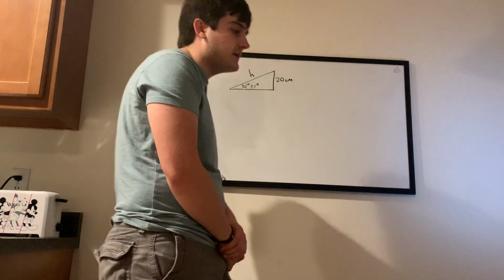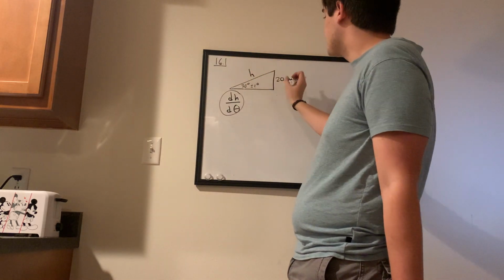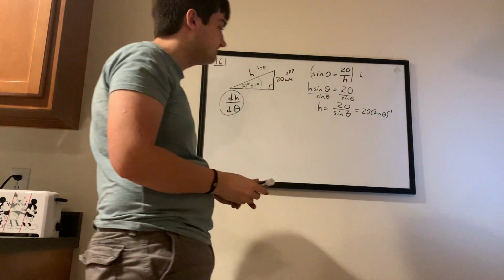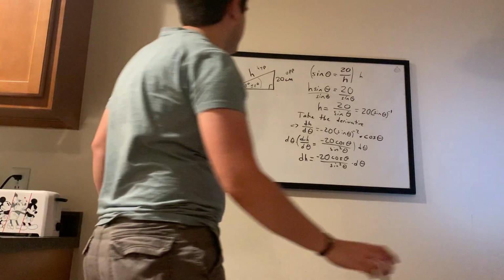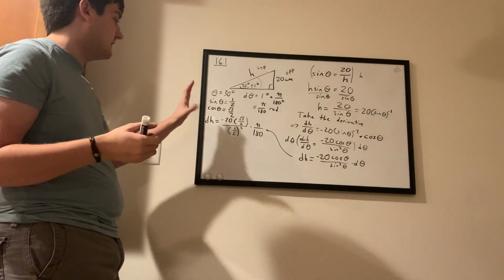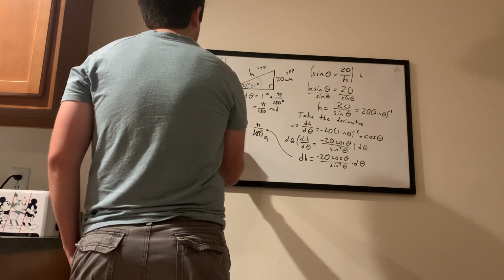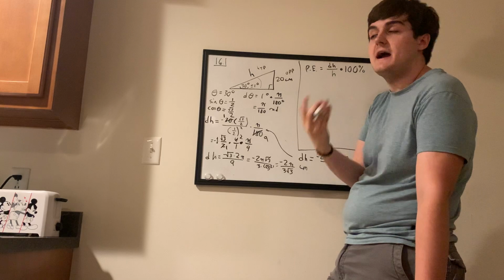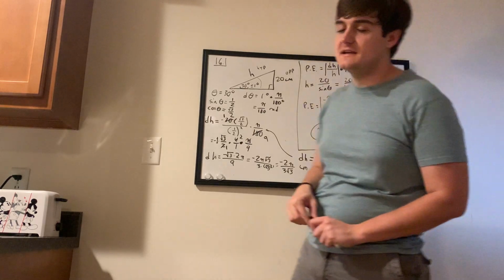Practice Test Problem 16